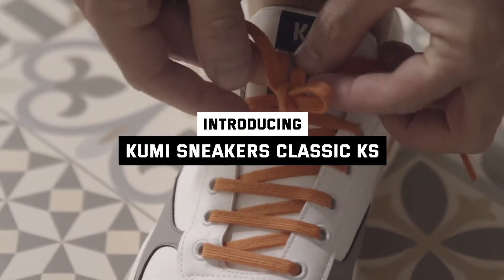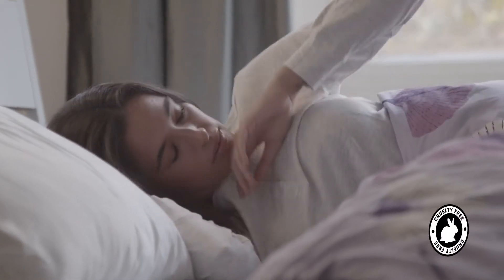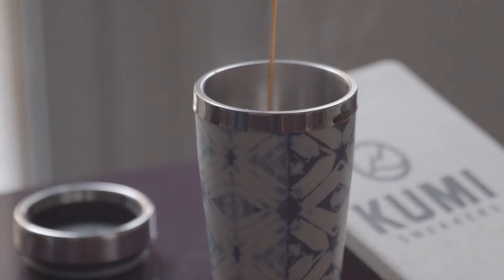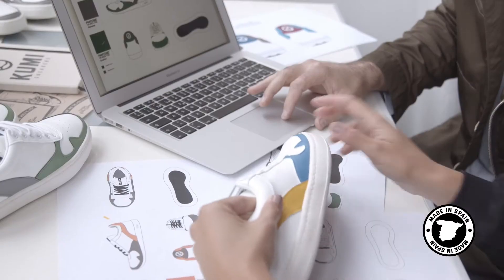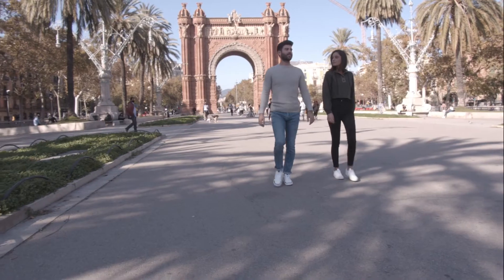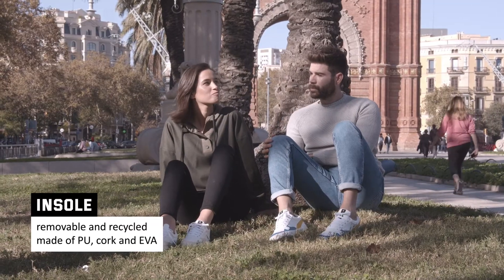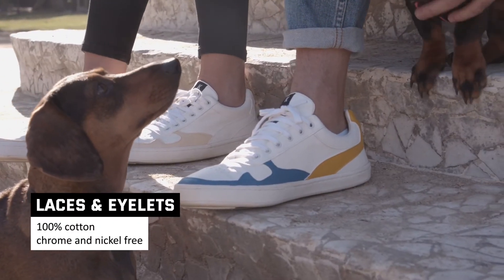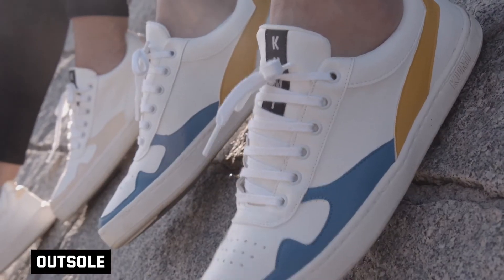Introducing KUMI Sneakers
Introducing KUMI Sneakers "Classic KS" model. The vegan and sustainable sneaker made for adventurous people. We call them globe-trotters!

The Classic KS model is made with vegan, sustainable and recycled materials with the goal of sustainable fashion in mind. The sneakers are cruelty free and we contribute through our brand to animal rights. We also have the "PETA-Approved Vegan" certificate that accredits us as a vegan brand.

The design of the Classic KS inspires movement and invites us to travel through its lines. It’s a combination of colour and comfort. Thanks to its lightness it’s not a problem to take them to your adventures.